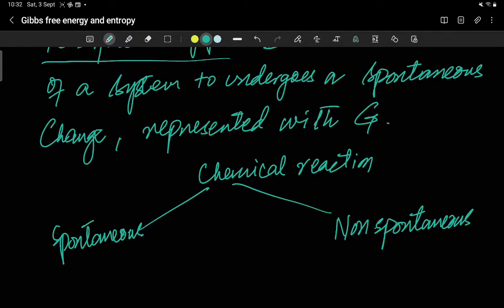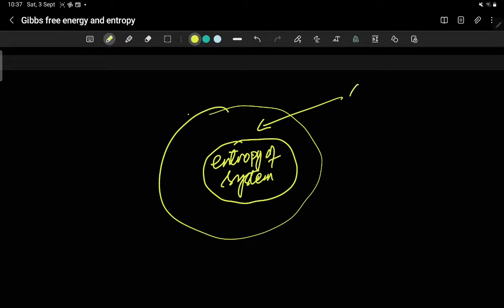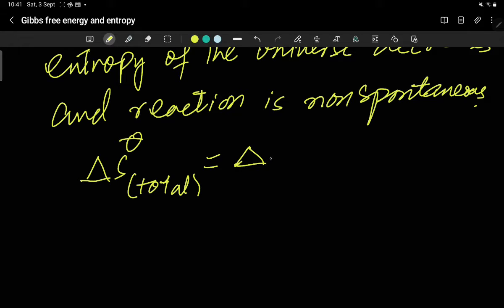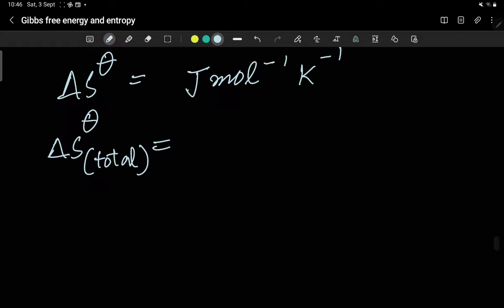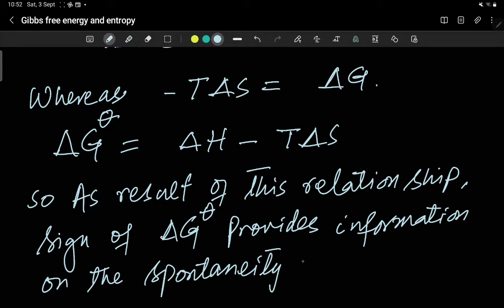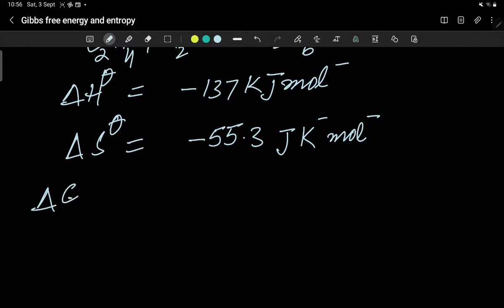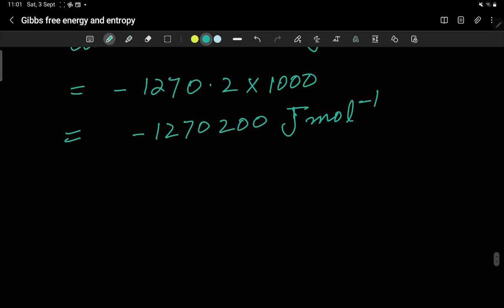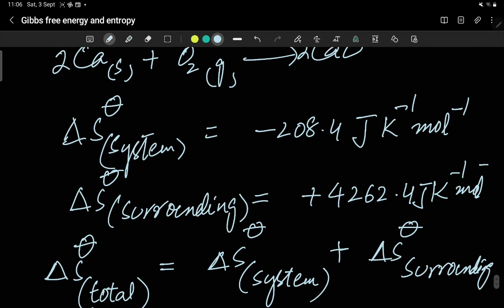Gibbs free energy/A2/Cambridge Chemistry with sarwatAhmed